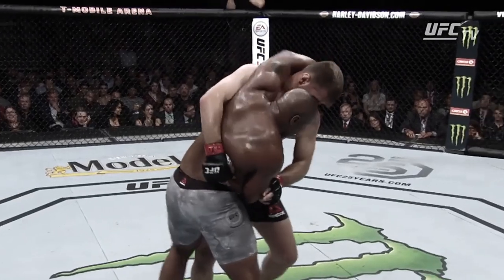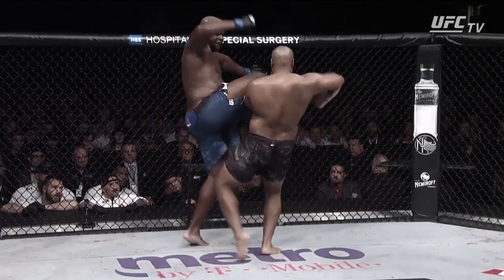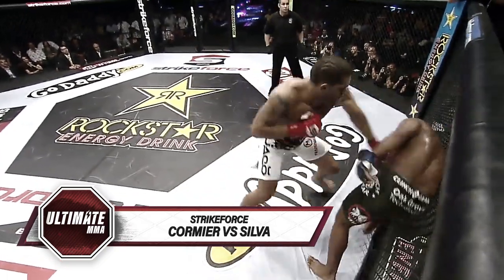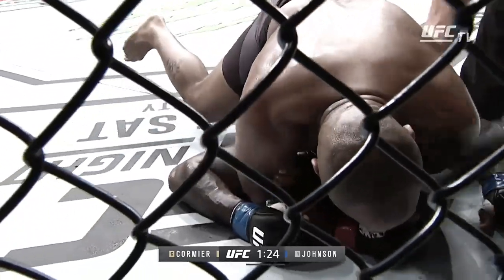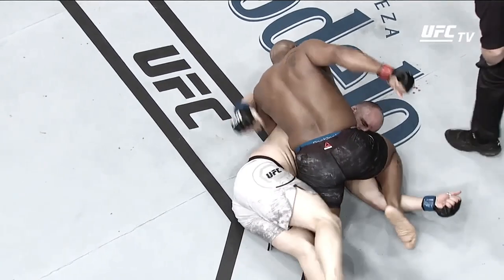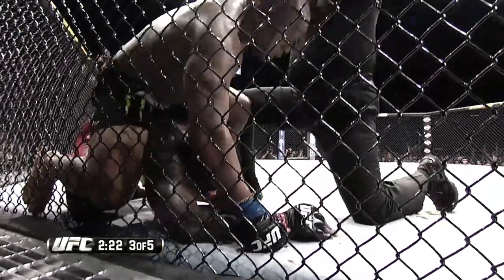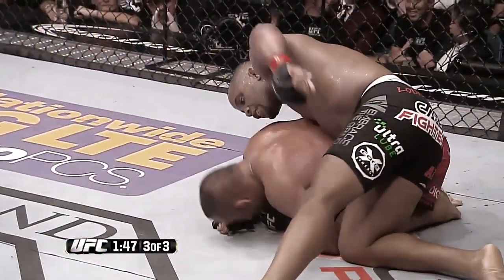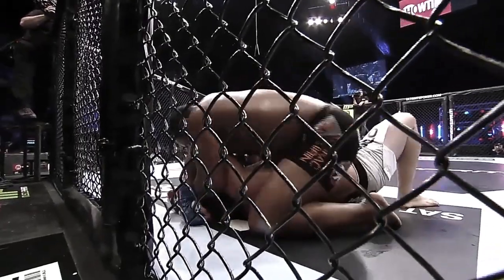EVERY Daniel Cormier Finish EVER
Welcome to Ultimate MMA, where we bring you the best of the UFC and MMA. Today, we gathered every top KO, TKO, and submission finish from former heavyweight & light heavyweight champion, Daniel DC Cormier.

This video covers every finish by Daniel Cormier in both the UFC and Strikeforce MMA. Some notable opponents include Stipe Miocic, Derrick Lewis, Patrick Cummins, Antonio Silva, Anthony Johnson, Dan Henderson, and Volkan Oezdemir. We hope you love throws, flips, and wrestling!

Welcome to Ultimate MMA, we are here to share the best the UFC and MMA have to offer. The world of professional mixed martial arts is exciting and we break it all down to give you the highlights you want to see.

CHAPTERS:
0:00 Cormier vs Miocic
1:14 Cormier vs Lewis
2:52 Cormier vs Cummins
3:43 Cormier vs Silva
4:41 Cormier vs Johnson
6:05 Cormier vs Oezdemir
7:30 Cormier vs Frazier
8:14 Cormier vs Johnson
9:37 Cormier vs Riley
10:00 Cormier vs Henderson
11:47 Cormier vs Staring